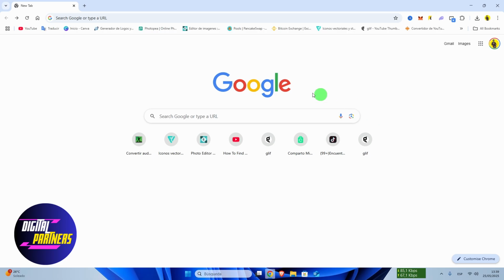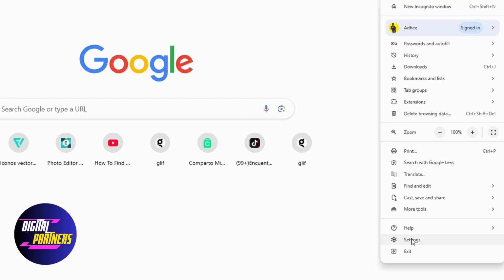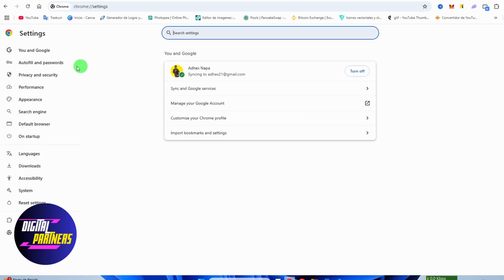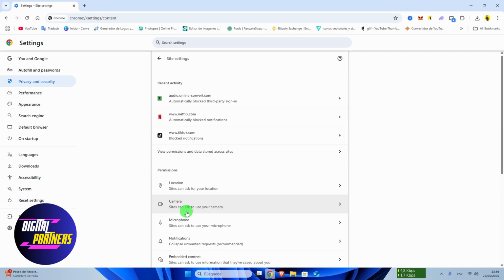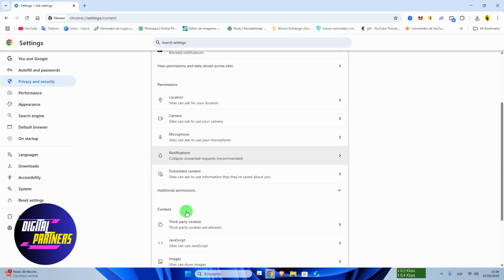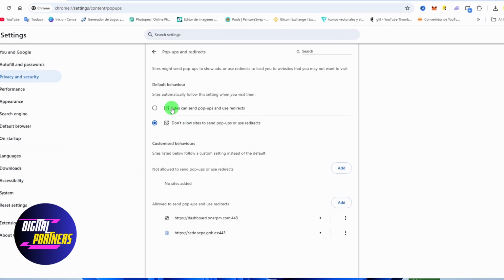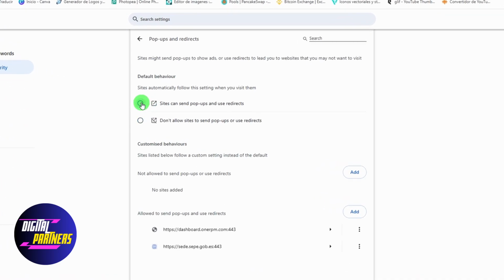How to Disable Pop-Ups in Google Chrome (Quick & Easy)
Tired of annoying pop-ups interrupting your browsing? In this video, we show you how to disable pop-ups in Google Chrome step by step. Learn how to block all pop-ups or customize permissions for specific websites to keep your experience clean and distraction-free.